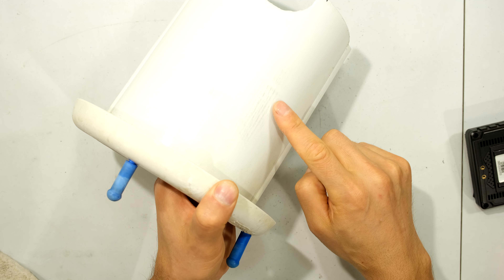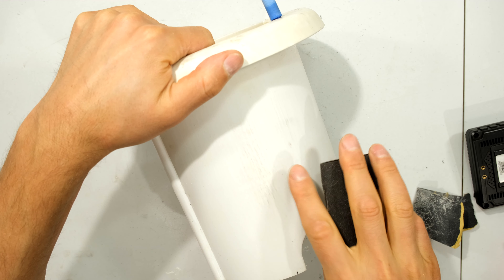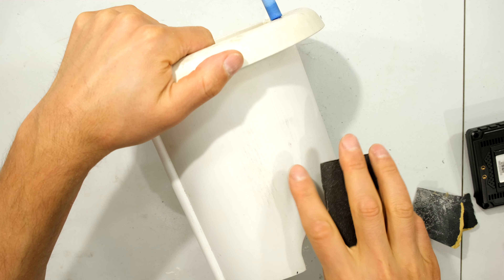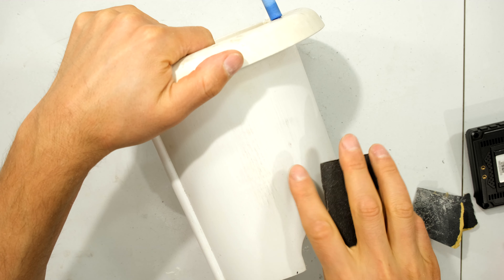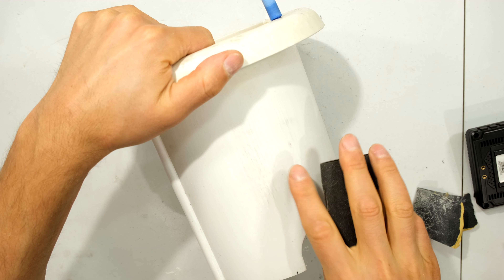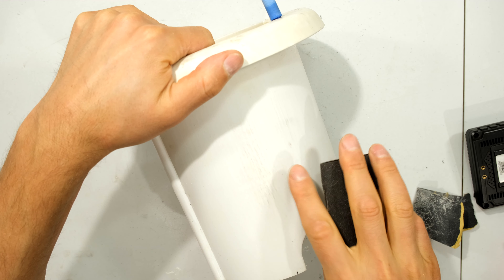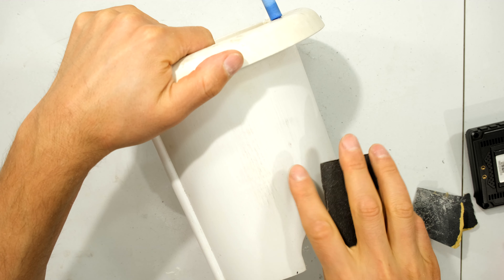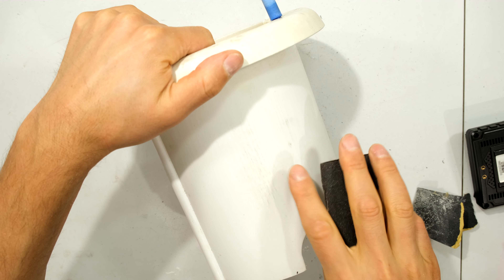Poolskim Leaf Catcher hat / floater not working well- semi stuck - problem fixed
Poolskim Leaf Catcher hat / floater not working well- semi stuck - problem resolved by sanding with sandpaper.
Servicing the poolskim by sanding the hat part owing to rough surface causing friction and reducing the hats movement.